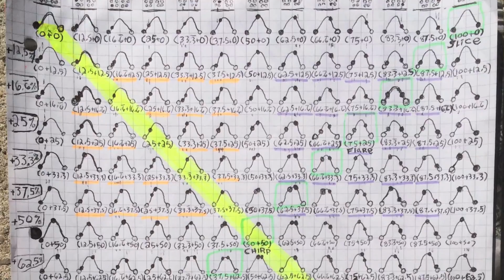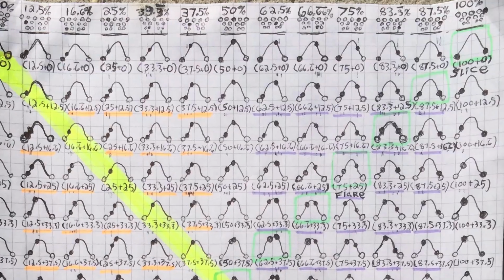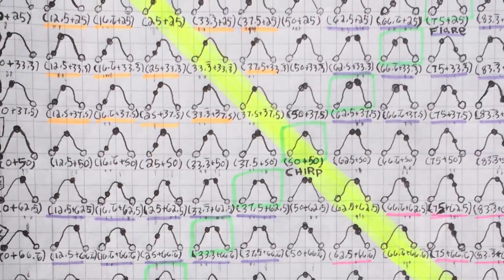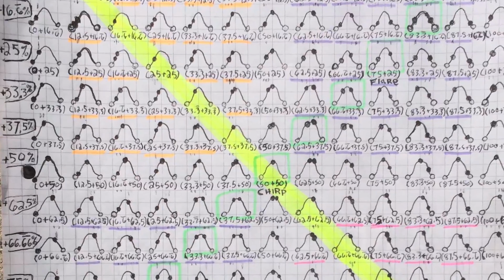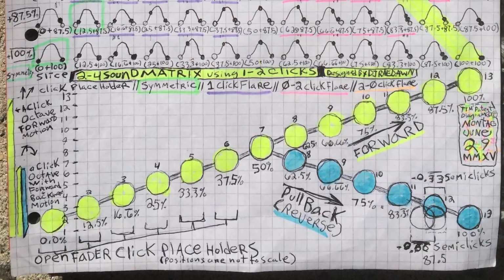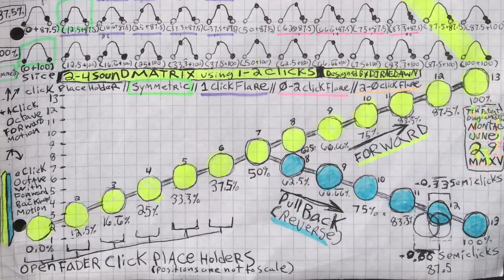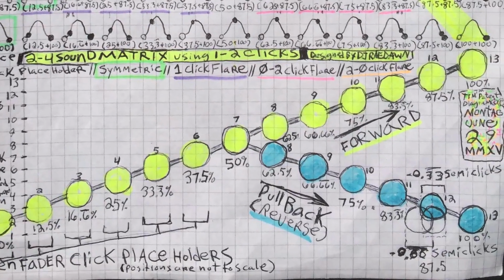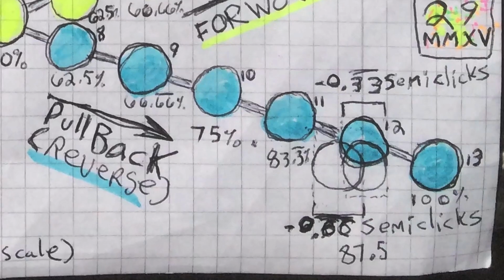2-4 Sound Matrix Using 1-2 clicks :: 13 x 13 Click Placeholder Modulation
:: 2-4 Sound Matrix Using 1-2 clicks :: Modulation of Slices, Flares, Chirps, Flirps and Transforms using 1 to two clicks per Baby ::

The following chart shøws the different variations øf skratches that use 1 or 2 clicks that occur in 13 different open fader placeholders. Although a sample can be cut up into an infinite number øf parts/placeholders, the Periodic Matrix of Skratches uses a 13 position system to divide a back and forth record movement into open fader or closed fader (click) possibilities. All øf the skratches in this chart only use 1 or two clicks to fill up 13 division points which produces 2 to 4 sounds. Its important to note that the reference to "1 or 2 clicks" used in this example is not to be confused with a 1 or 2 click flare. This chart illustrates the fact that 1 or 2 clicks can be used to create a variety øf Open Fader and Closed fader skratches such as Slices, Transforms, the Flare (scratch), a Chirp, Flirps, 2-0 click Flares and 0-2 click flares. So there are no full 2 click flares on this chart since they involve the use of 4 clicks in total having 2 on the way forward and twø on the way back. This distinction is very impørtant since many new skratch students sometimes miss the fact that 1 click flares actually use two clicks to produce 4 sounds and two clicks flares use 4 clicks to produce 6 sounds in total. So the term 1 click flare is historically describing the fact that there is just one click on the forward motion and one click on the backwards motion.

There are a number of repeated skratches øn this chart that are actually follow a clear pattern as they are reflected along the diagonal axis colored in yellow highlighter. At the bottom left corner and the tøp right corner are bøth Slice skratches that have clicks that occur at the 0% point (starting point) and the 100% point (end point). These two slices, as well as all of the skratches between them diagonally, have green boxes around them tø denote that they are symmetric skratches. They are the only ønes on the chart that have click divisions in the same place on the forward and backwards record movement. Directly at the center of this chart is the Chirp skratch which has a click that occurs at the 50% point. The yellow diagonal line that runs thru it represents skratches that only have one click. Once again these are not to be confused with one click flares as most of these are half flares which can be called 0-1C or 1-0C. These half flares create 3 sounds while the rest create ønly 2 søunds. So the chirp at the center øƒ this line creates ønly 2 sounds as well as the skratches labeled (0,0) at the top left cørner and (100,100) at the bottom right corner. All of the skratches that are underlined with a color create 4 sounds in total when executed by a dj or computer. The Skratches underlined in purple are full 1 click flares while the 0-2 Click flares are underlined in pink and the 2-0 Click flares are underlined in orange. Notice that there are lots of 1 click flare variations that have lopsided clicks that are asymmetrical. When skratching, 1 click Flares typically have a balanced set of clicks that occur at the 25% and 75% points. Yet, as we can see, these clicks that occur in øther locations can have different "swings" that can create unique variations. The two skraches along the yellow diagonal line that are next tø the chirp at the center øf the page can also be thought of as chirp swing variations since the click almost occurs at the 50% point.
:: før the rest øƒ the written version of this lecture go